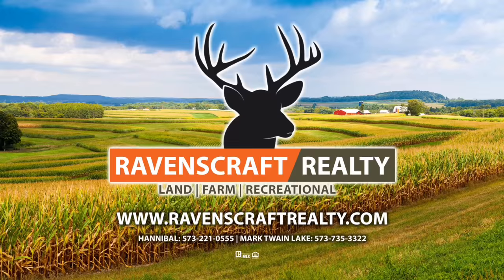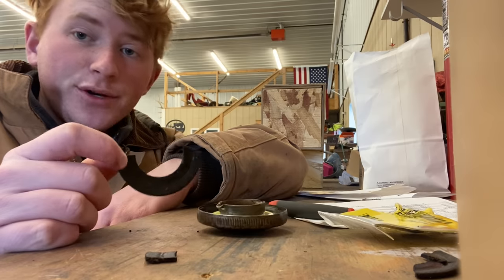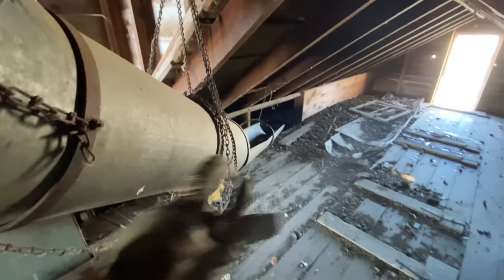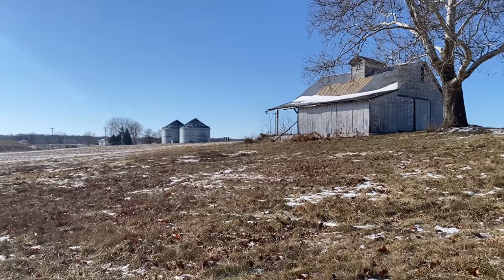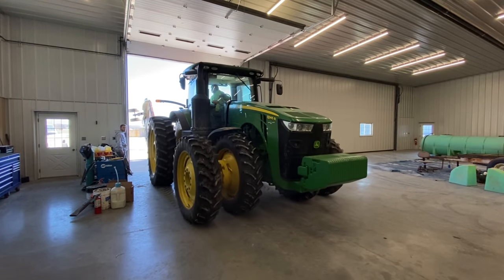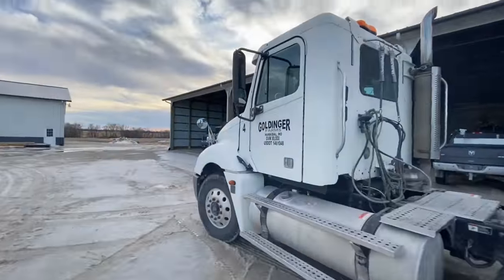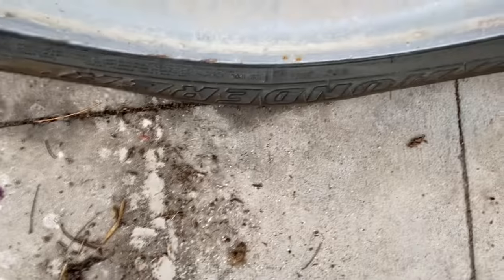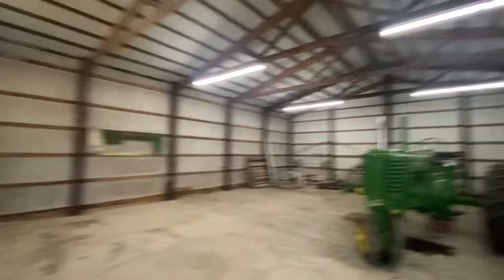Lazy row crop farmers